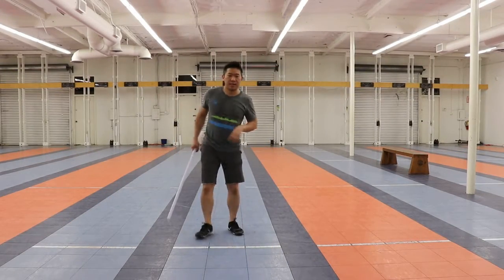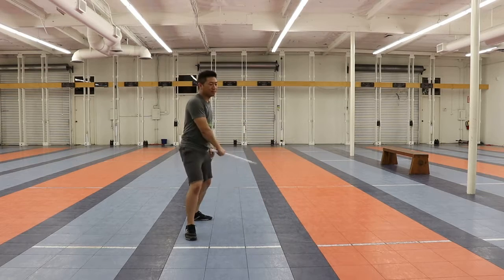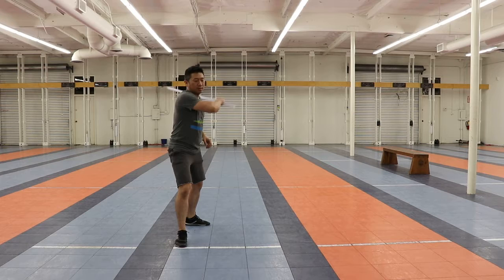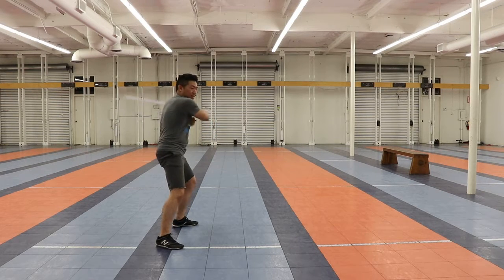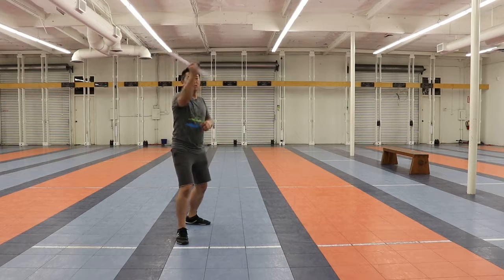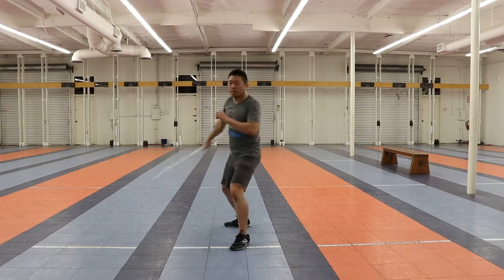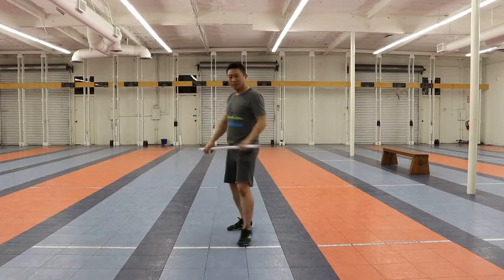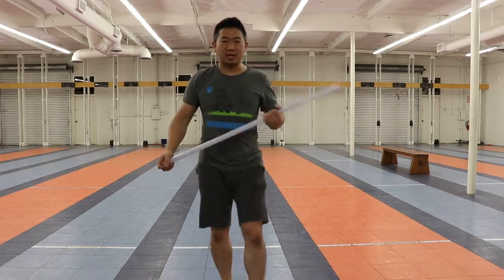190919 V-step & sweeps